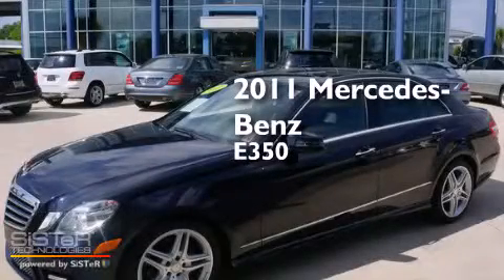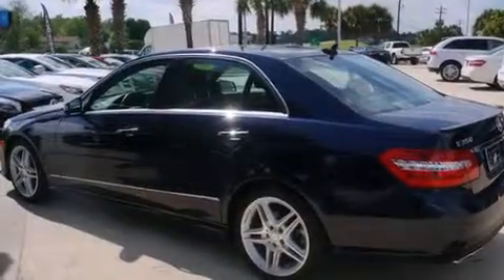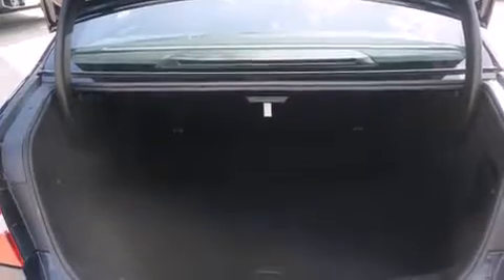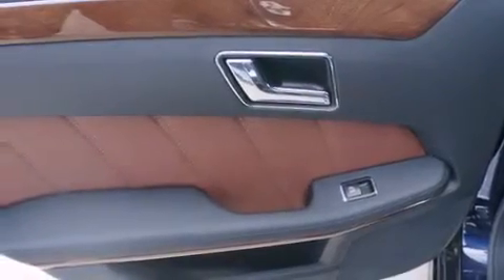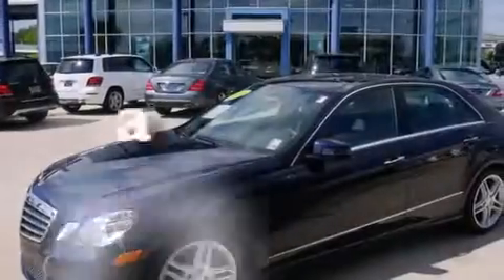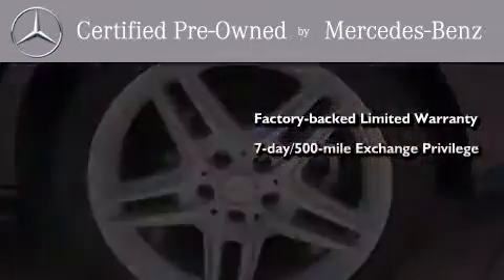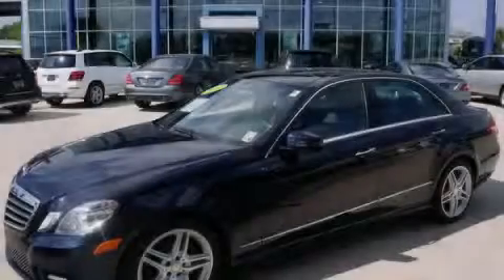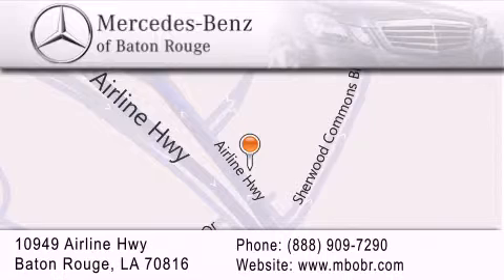Certified 2011 Mercedes-Benz E350 New Orleans LA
We've been honored to serve the Baton Rouge LA area , we promise that your experience at our dealership will exceed your expectations ! Year : 2011 Make : Mercedes-Benz Model : E350 Engine : 3.5L V6 Trans . : 7 Spd Automatic Exterior : Capri Blue Miles : 25,308 Interior : Chestnut Brown/Black Stock : M4106 Mercedes Benz of Baton Rouge 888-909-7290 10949 Airline Hwy. Baton Rouge , LA 70816 Pre-Owned 2011 Mercedes-Benz E350 Baton Rouge LA